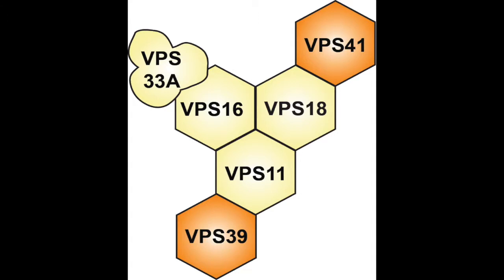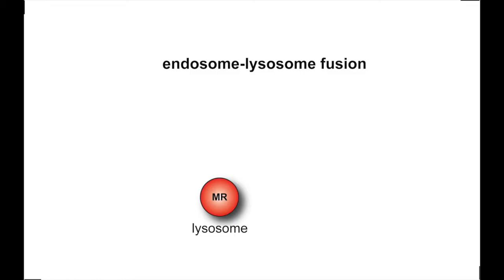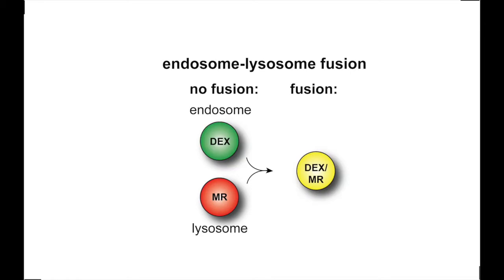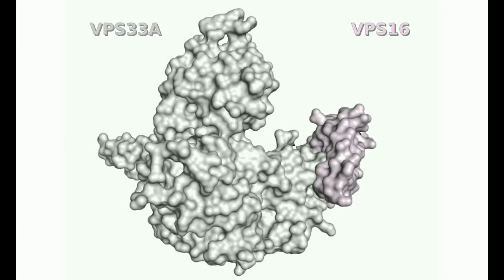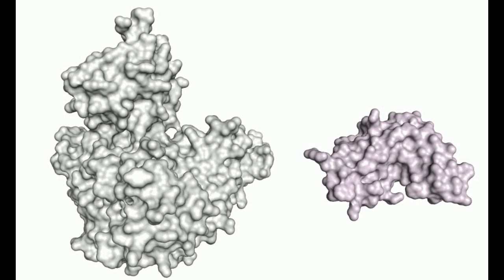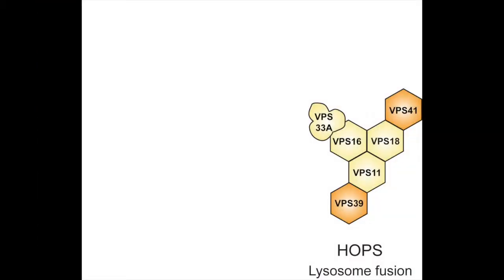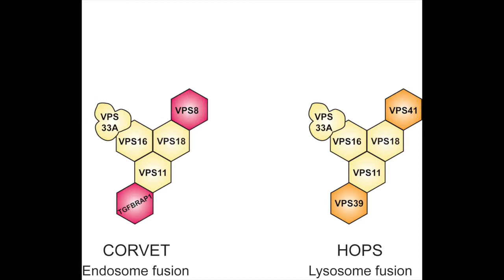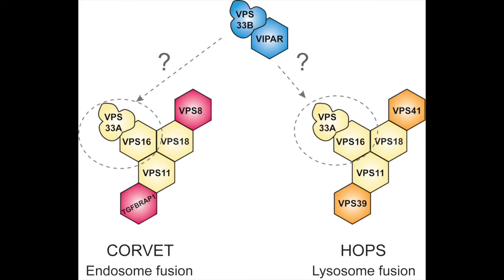TRAFFIC Video Highlight: Lysosome Fusion with Endosomes and Autophagosomes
Recruitment of VPS33A to HOPS by VPS16 Is Required for Lysosome Fusion with Endosomes and Autophagosomes

In yeast the homotypic fusion and vacuole protein sorting (HOPS) complex is a tether required for vacuole fusion. We show that all proteins of the mammalian HOPS complex are necessary for fusion of lysosomes with endosomes and that recruitment of the Sec1/Munc18 (SM) protein VPS33A to the complex via VPS16 is essential for this and for fusion of lysosomes with autophagosomes. Mammalian VPS33B and VIPAR are not required for these fusion events and are not part of the HOPS or the class C core vacuole/endosome tethering (CORVET) complexes, but form a separate complex.